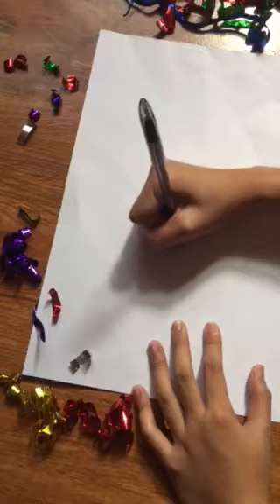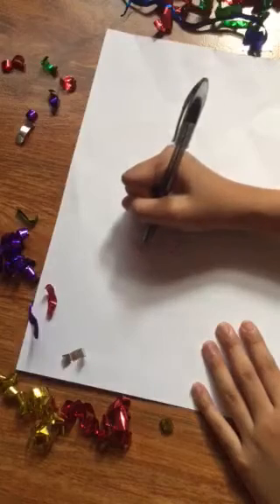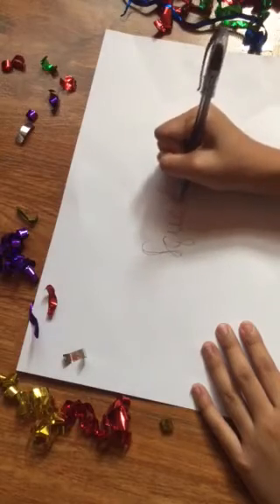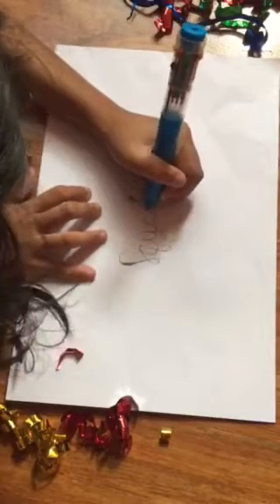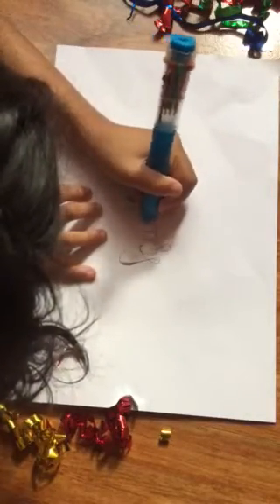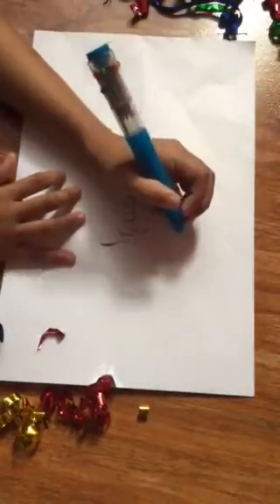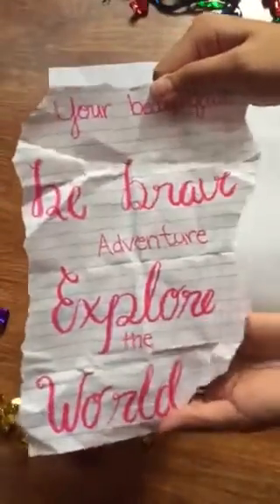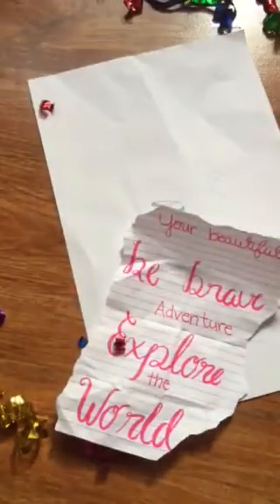how to cheat calligraphy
hi guys hope you like this video

i recently found tis video deleted
i recovered it

squishy squad

byeeeee